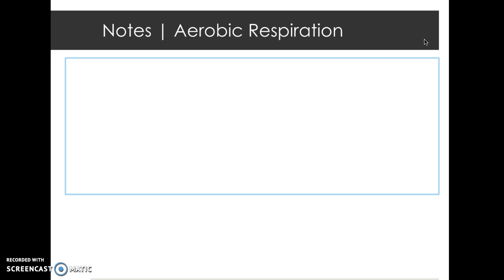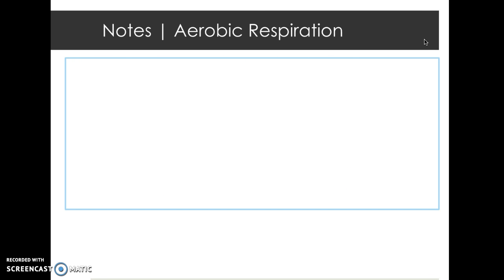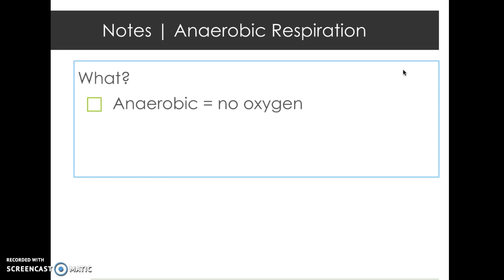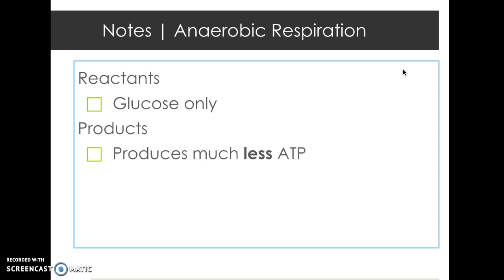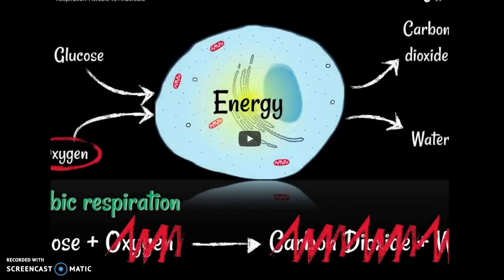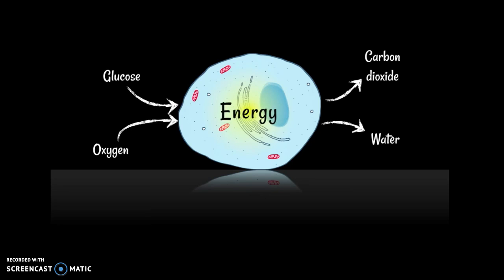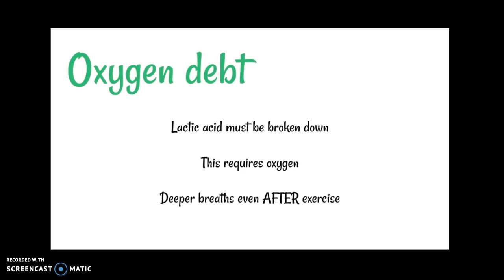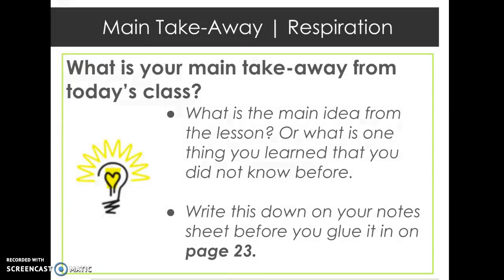2.E Notes - Aerobic vs. Anaerobic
2.F Notes: Aerobic vs. Anaerobic Respiration. Be sure to glue these notes in on page 50!